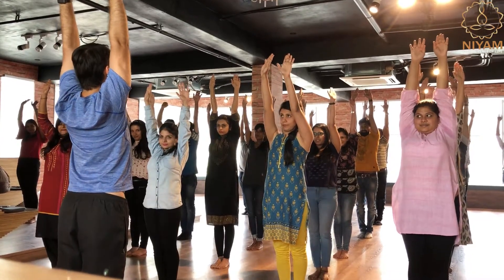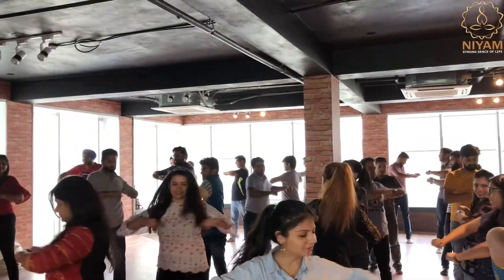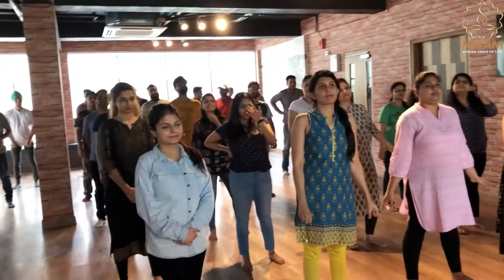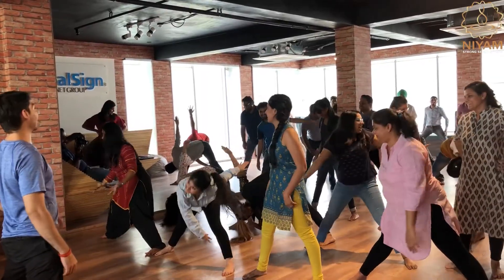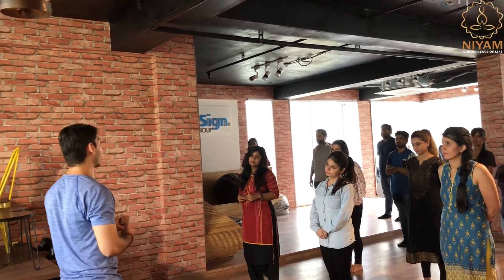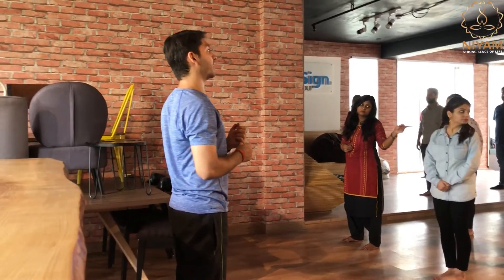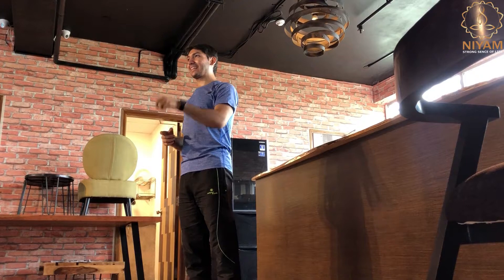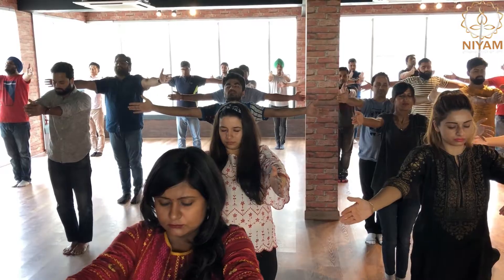Corporate Yoga Session